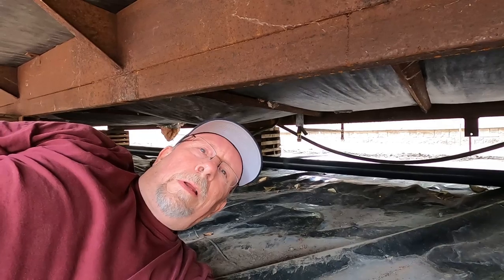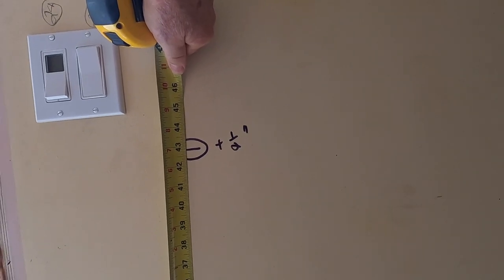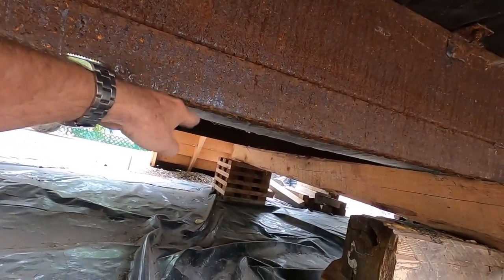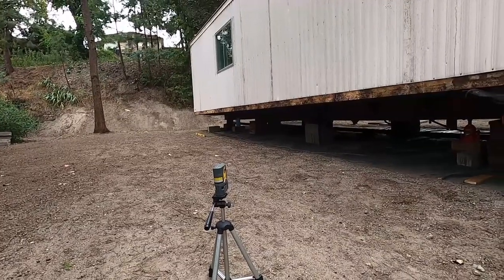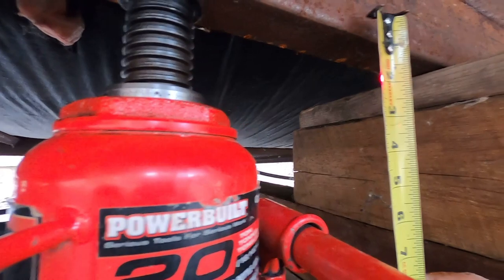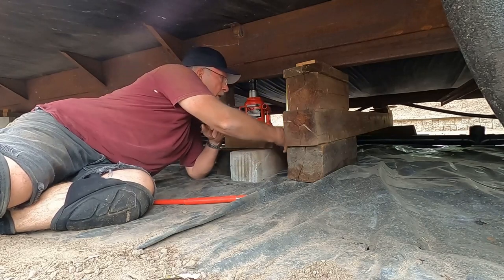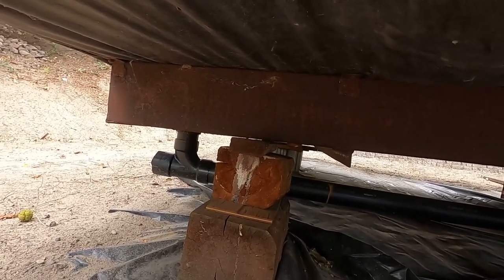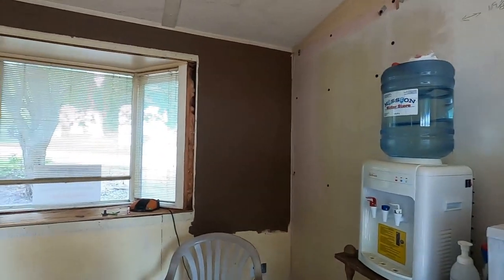Re-levelling The Mobile Home - Abandoned Mobile Home Project : E094 / BC Renovation Magazine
In this video I show you how I get the old mobile home back on level before we start the new work of building the new covered deck and back porch.